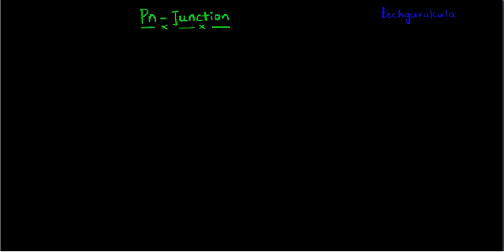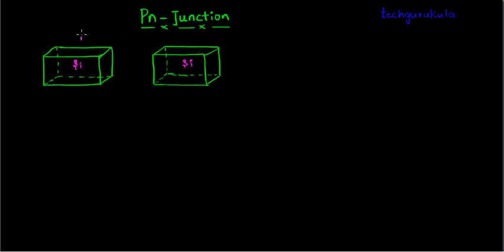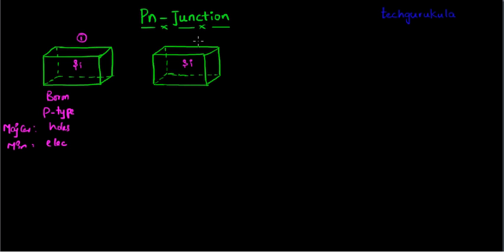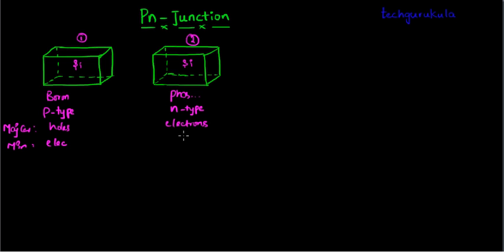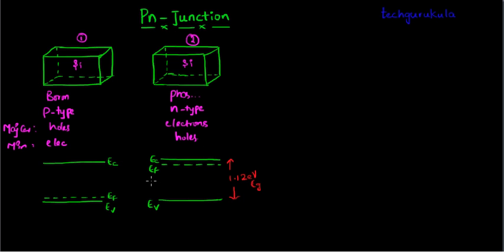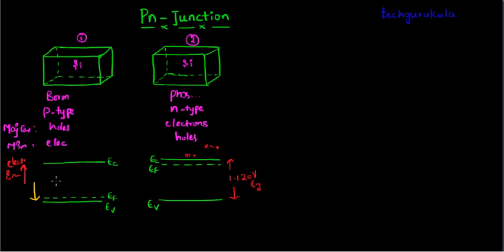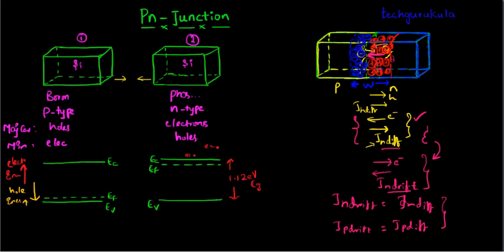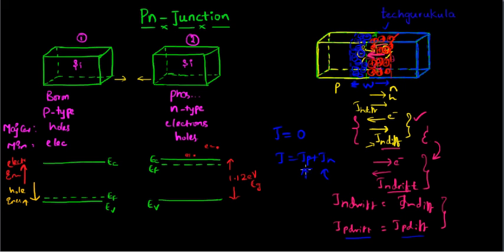pn-junction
How a pn junction reaches equilibrium condition is discussed in this video.